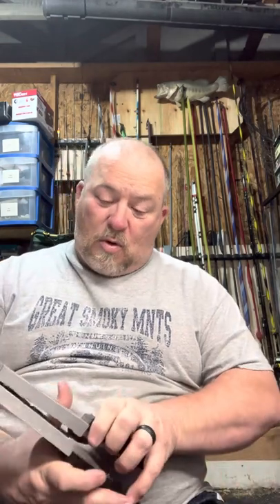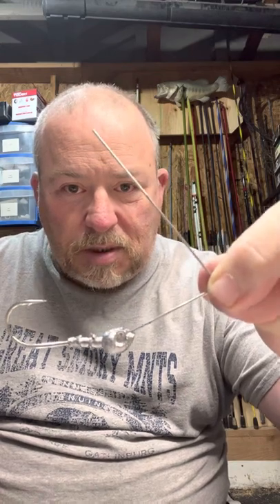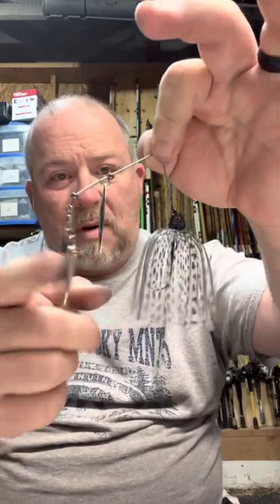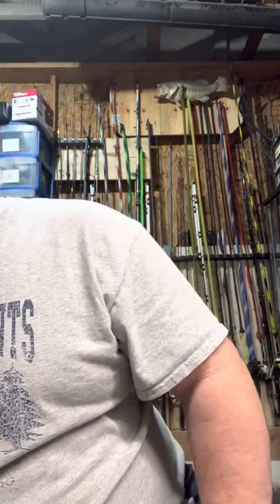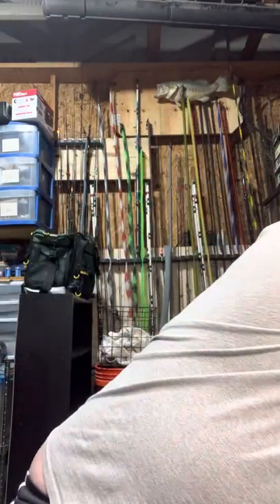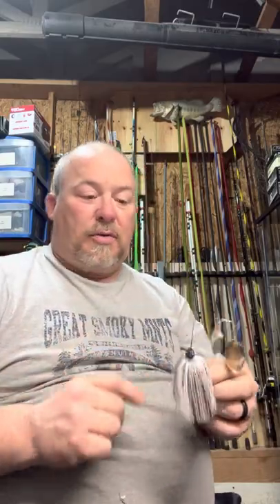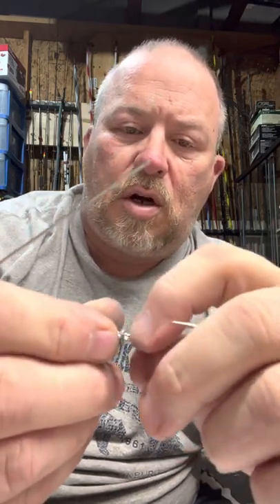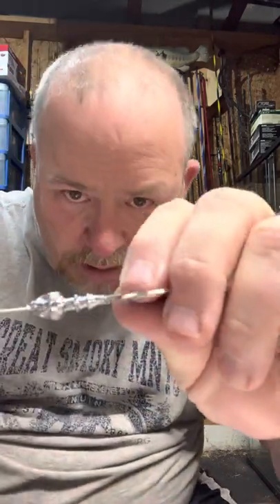New Mod from the Poison Tail mold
The mold has been amazing so far. Love the keel shape of the head and the different lures I’ve made from it